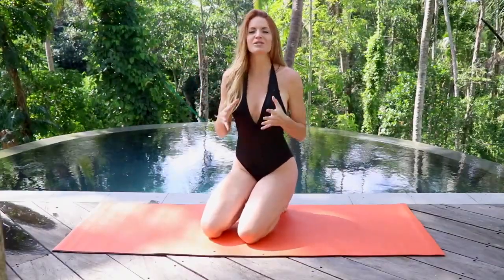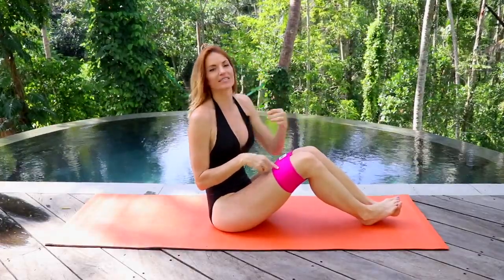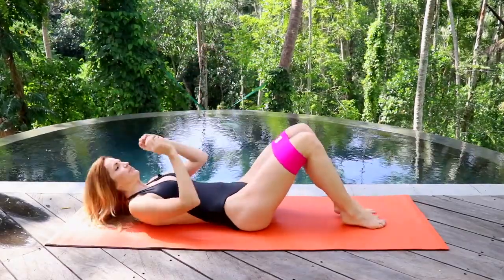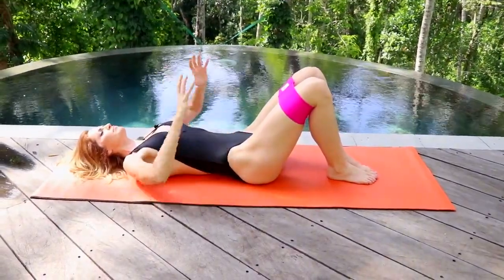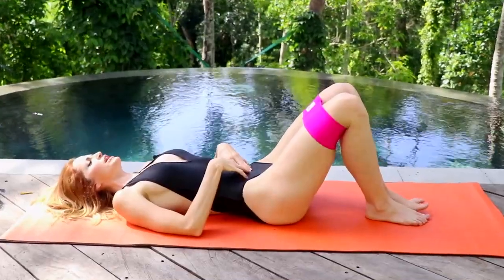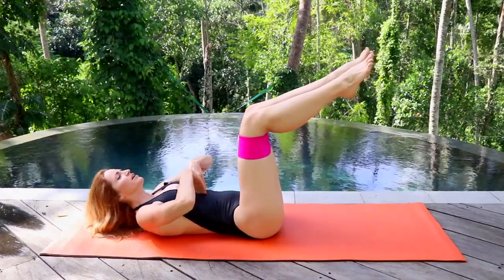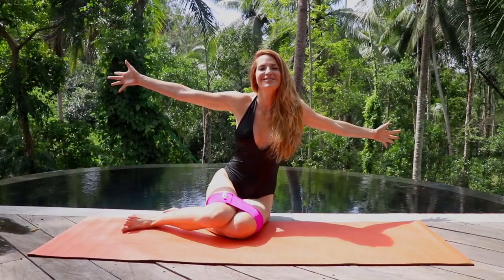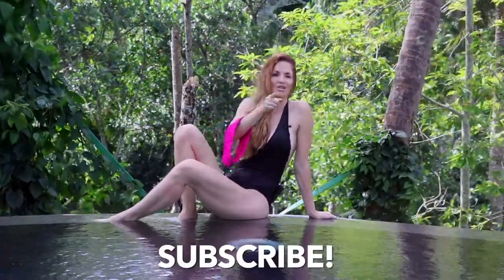12 MIN ABS | Tighten & Tone your Core from Anywhere!